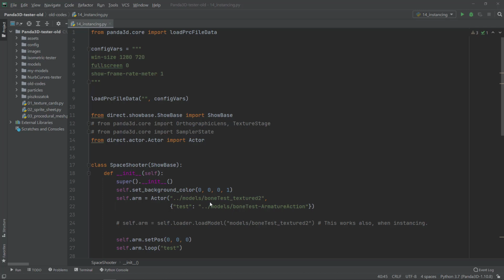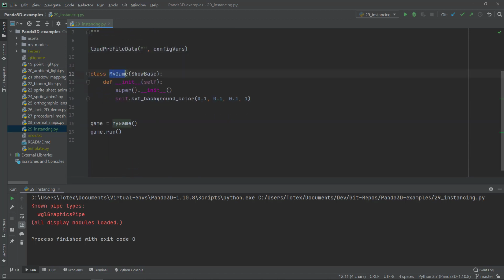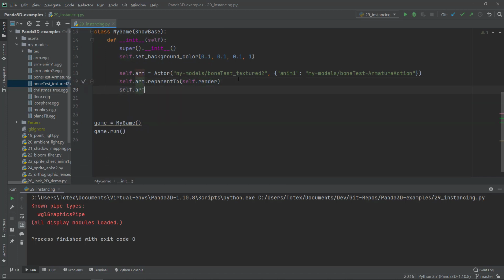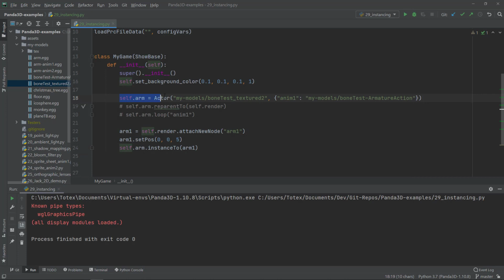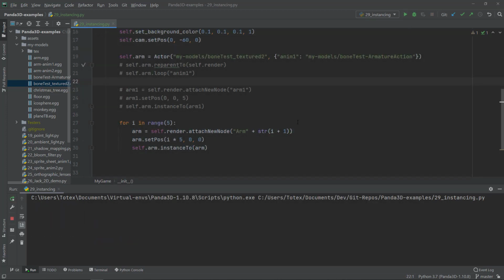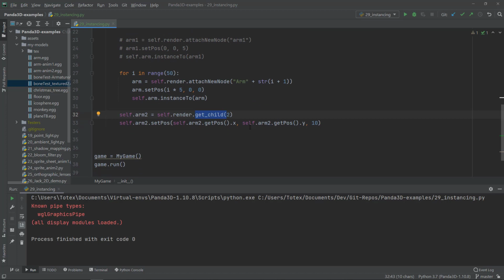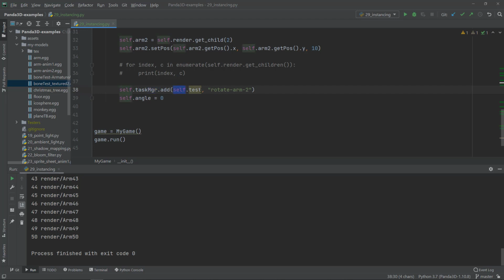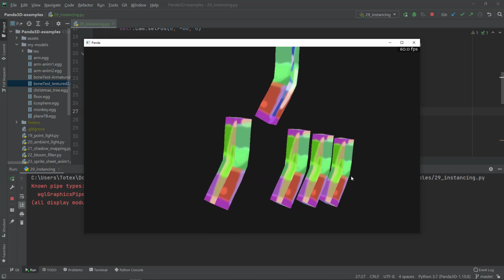Panda3D tutorial #29 - instancing